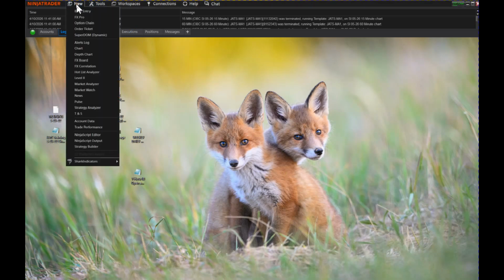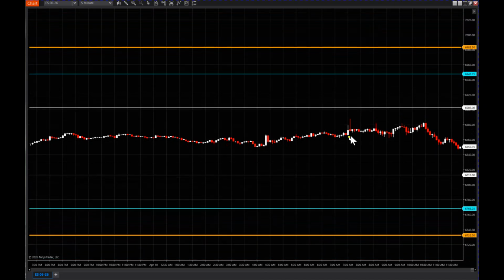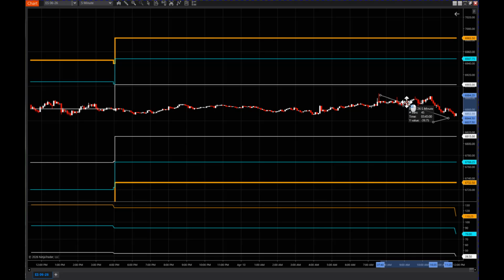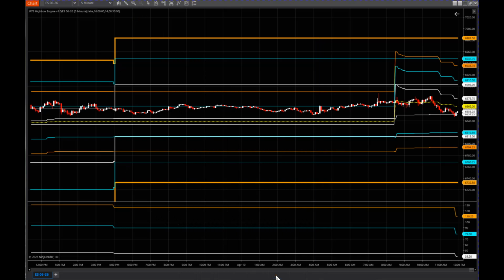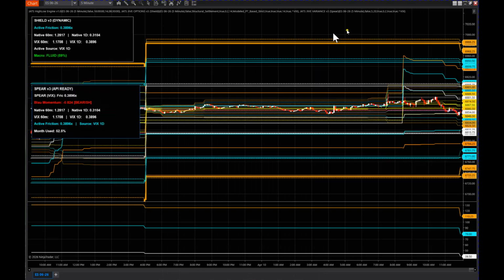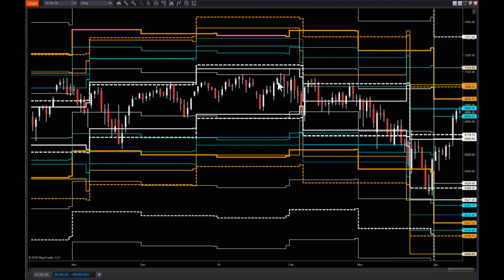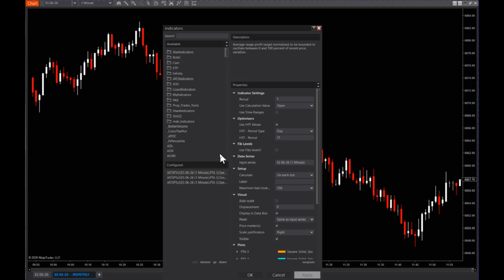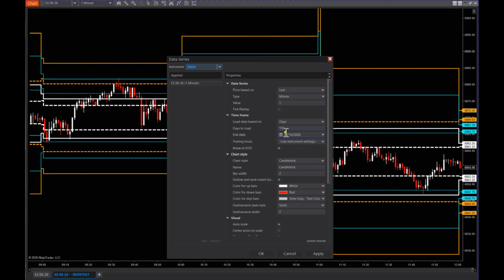JATS™ HOW TO APPLY A CHART TEMPLATE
⚙️ J Auto Trading Strategies, LLC (JATS)
Think It 》 Trade It 》 Automate It
Institutional Volatility Intelligence for Active Traders™

🔹 JATS PT™ 🔹JIVE™ 🔹 HALO™ 🔹 V-SNAV™

🔒 Compliance Notice
The JATS V-SNAV + HALO™ Framework is an educational volatility analytics system for interpreting market structure and probability ranges.  It does not issue trading signals or investment advice.
JATS is an independent vendor, not a broker, dealer, or CTA.

RISK DISCLOSURE